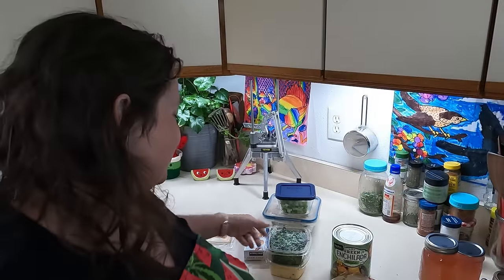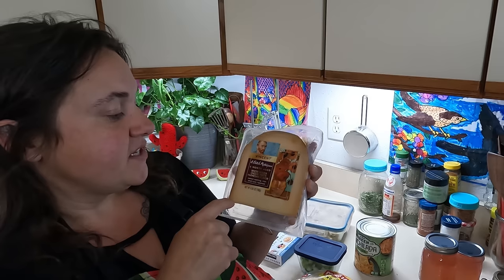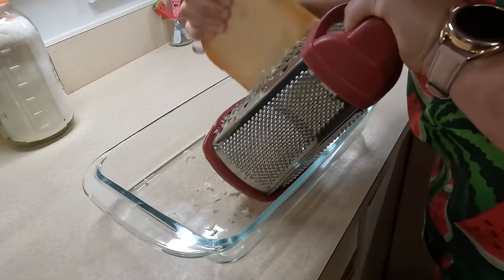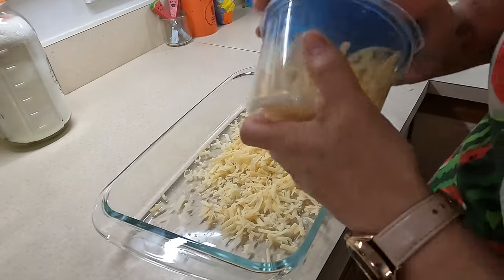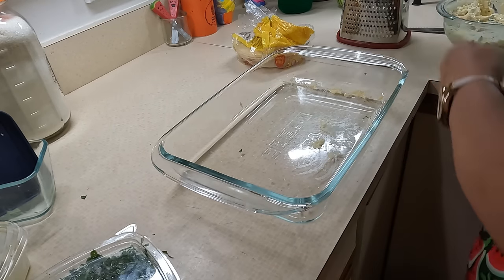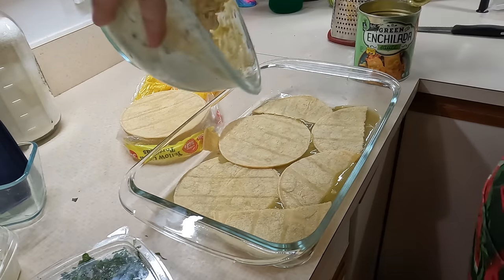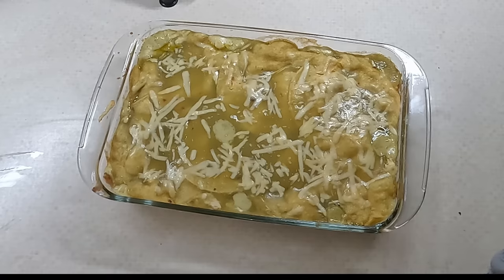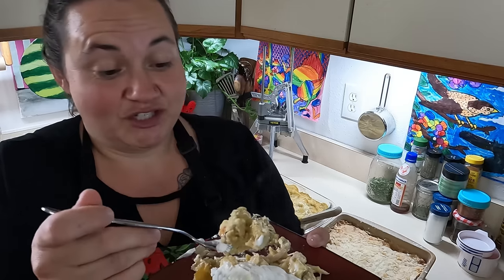Using What I Have on Hand PLUS Utilizing What I Received from the Local Food Bank to Make Dinner!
BTC Tips;
1Ntsw5PpndUEXNGx7G6kMSUYrNK8KPeiye
ETH Tips;
0x47ca580Dd93ea707B850603C4b14Cf572707eF05

10 Pcs Natural Teak Wooden Kitchen Utensils Set